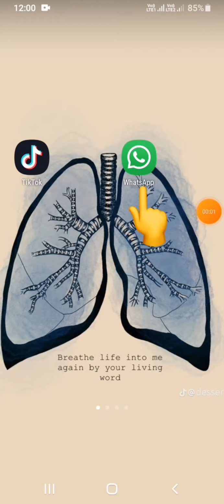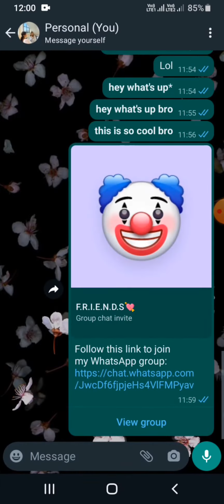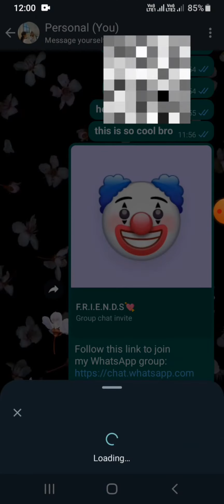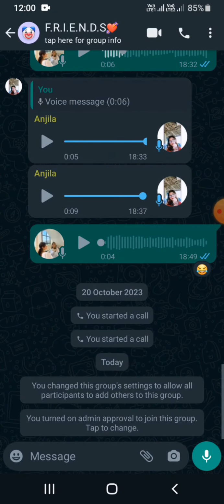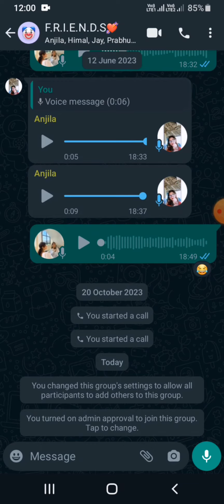How to Join Groups on WhatsApp (2023) | Join WhatsApp Group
Learn the easy steps to join a WhatsApp group in this quick tutorial! Whether you're new to WhatsApp or just need a refresher, we'll guide you through the process.